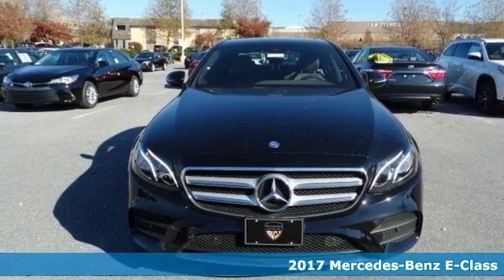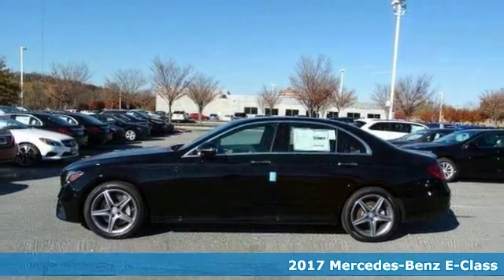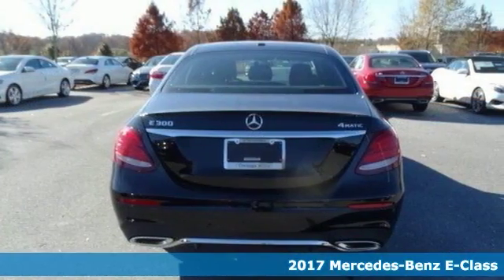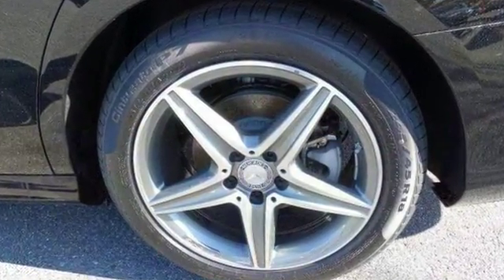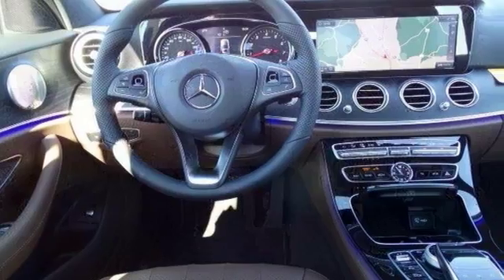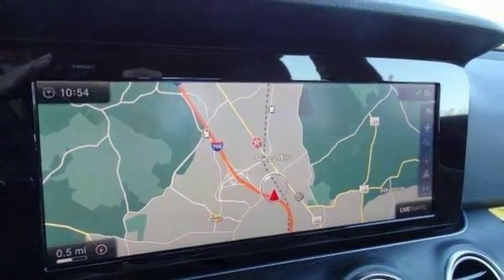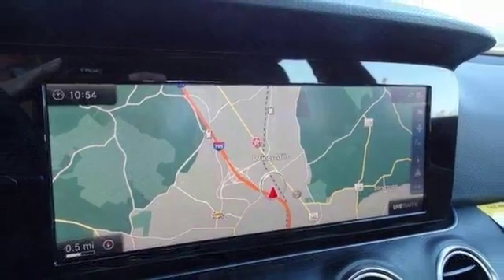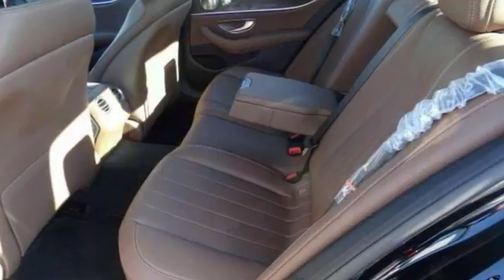2017 Mercedes-Benz E-Class Owings Mills MD Baltimore, MD #13211 - SOLD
Year: 2017
Make: Mercedes-Benz
Model: E-Class
Trim: E300
Engine: I4
Transmission: 9-Speed Automatic
Color: Black
Stock #: 13211
VIN: WDDZF4KB9HA075559
GPS Nav! Turbo! Are you interested in a simply outstanding car? Then take a look at this superb-looking 2017 Mercedes-Benz E-Class. Load it down with passengers, cargo, whatever! Its cavernous trunk and interior space will haul around everything you need. This E-Class is nicely equipped with features such as Luxury Package, 4-Wheel Disc Brakes, 8 Speakers, ABS brakes, Air Conditioning, Alloy wheels, AM/FM radio, Anti-whiplash front head restraints, Auto tilt-away steering wheel, Auto-dimming door mirrors, Auto-dimming Rear-View mirror, Automatic temperature control, Brake assist, Bumpers: body-color, Delay-off headlights, Driver door bin, Driver vanity mirror, Dual front impact airbags, Dual front side impact airbags, eCall Emergency System, Electronic Stability Control, Emergency communication system, Four wheel independent suspension, Front anti-roll bar, Front Bucket Seats, Front Center Armrest, Front dual zone A/C, Front reading lights, Fully automatic headlights, Garage door transmitter: Homelink, Genuine wood console insert, Genuine wood dashboard insert, Genuine wood door panel insert, HD Radio, Head restraints memory, Heated door mirrors, Illuminated entry, Knee airbag, Leather Shift Knob, Live Traffic, Low tire pressure warning, MB-Tex Upholstery, Memory seat, MP3 decoder, Navigation system: COMAND, Occupant sensing airbag, Outside temperature display, Overhead airbag, Overhead console, Panic alarm, Passenger door bin, Passenger vanity mirror, Power adjustable front head restraints, Power adjustable rear head restraints, Power door mirrors, Power driver seat, Power Front Seats, Power moonroof, Power passenger seat, Power steering, Power windows, Premium audio system: COMAND, Radio data system, Radio: COMAND Navigation (NTG 5.5), Rain sensing wipers, Rear anti-roll bar, Rear fog lights, Rear reading lights, Rear seat center armrest, Rear window defroster, Remote keyless entry, Security system, Speed control, Speed-sensing steering, Split folding rear seat, Steering wheel memory, Steering wheel mounted audio controls, Tachometer, Telescoping steering wheel, Tilt steering wheel, Traction control, Trip computer, Turn signal indicator mirrors, Variably intermittent wipers, and Weather band radio.

Address:
9727 Reisterstown Road